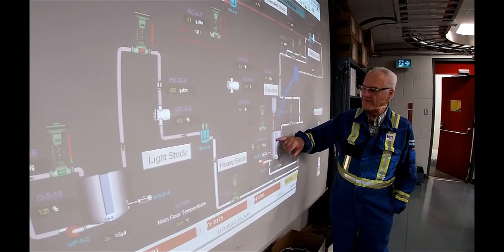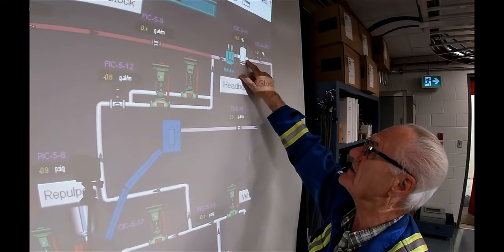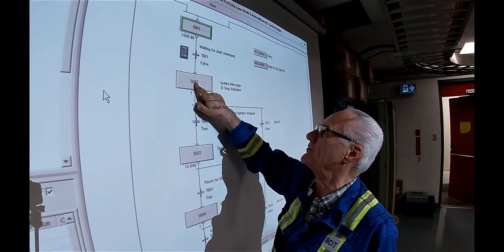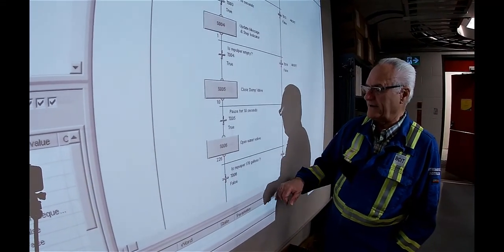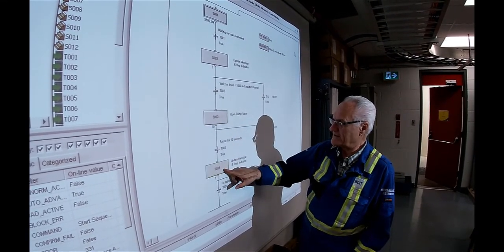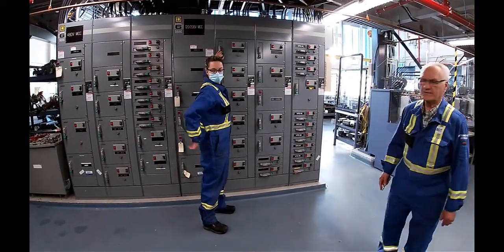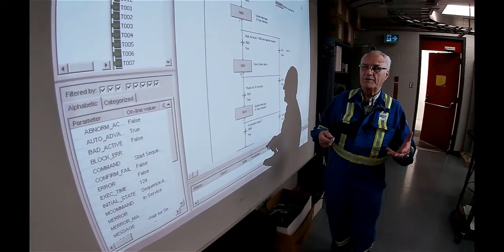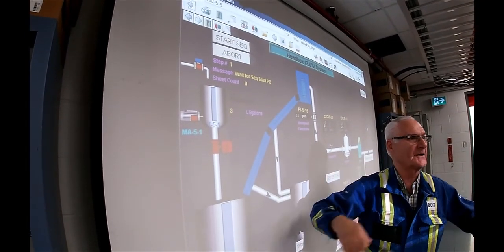Pulp Blending Lab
This video cover the BCIT pulp Blending Process lab